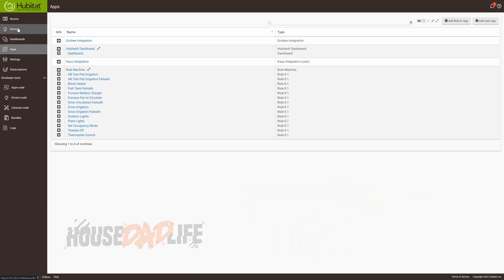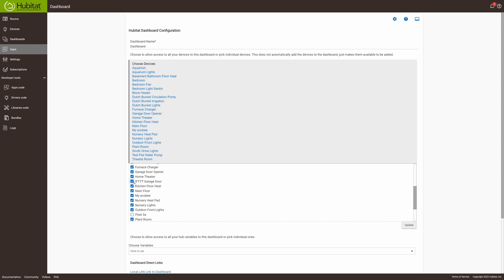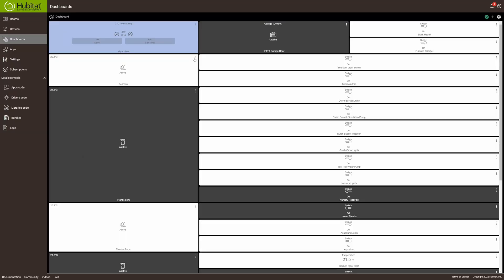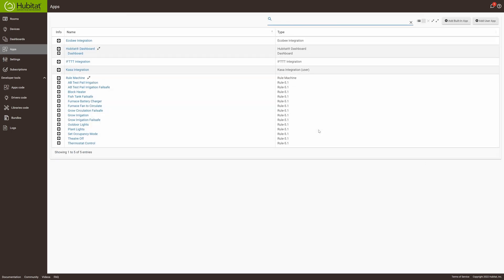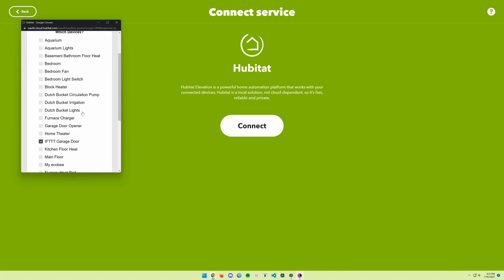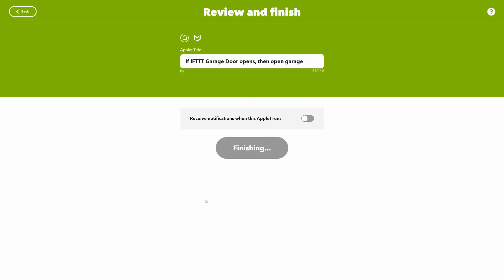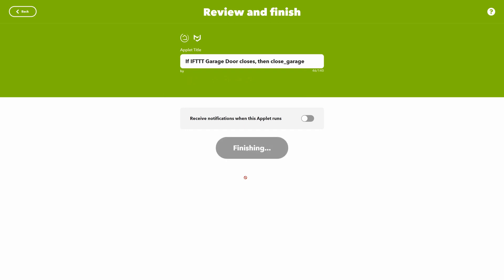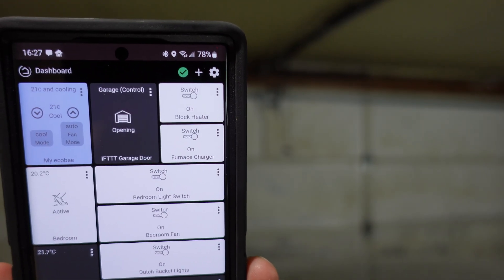Wifi Smart Garage Door Control Setup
Learn how to integrate your garage door with a smart home system using Hubitat and Moross. This comprehensive guide walks you through the entire setup process, from creating virtual devices in Hubitat to configuring applets in IFTTT for seamless control. Discover how to connect your virtual garage door controller to your dashboard, and then link Hubitat with Moross via IFTTT to enable remote opening and closing functionality.

This tutorial addresses key aspects of smart garage door automation, including troubleshooting common integration challenges like key generation in Moross. We provide clear, step-by-step instructions for setting up the necessary applets in IFTTT, ensuring your garage door responds to commands from your smart home hub. While there might be a slight delay due to the multiple communication layers involved, the convenience and enhanced control are well worth it.

Meross Garage Opener Kit
Zigbee Light Switch
Sengled Zigbee Smart Plug
Meross Wifi Smart Plug

Chapters
00:00 - Introduction to Smart Garage Setup
00:03 - Adding a Virtual Device in Hubitat
00:13 - Selecting Virtual Garage Door Controller
00:25 - Naming and Saving the Device
00:34 - Adding Device to Dashboard
00:37 - Navigating to Apps Dashboard
00:45 - Updating and Completing Dashboard Setup
00:53 - Accessing Your Dashboard
00:58 - Placing the Garage Tile
01:08 - Connecting Hubitat to Moross via IFTTT
01:15 - Selecting the Created Device in IFTTT Integration
01:23 - Setting Up IFTTT for Garage Door Control
01:31 - Moross Controller Setup Link
01:38 - Creating IFTTT Account and Applet
01:46 - Logging in with Google
01:59 - Configuring "If Device Opens" Trigger
02:08 - Connecting to Moross for "Then That" Action
02:25 - Setting Up "If Device Closes" Applet
02:35 - Creating Second Applet for Closing
02:46 - Configuring "If Device Closes" Trigger
02:51 - Connecting to Moross for "Close Garage" Action
02:58 - Reviewing Created Applets
03:01 - Testing the Smart Garage Door
03:09 - Understanding the System Delay
03:19 - Troubleshooting Connectivity Issues
03:25 - Conclusion and Benefits